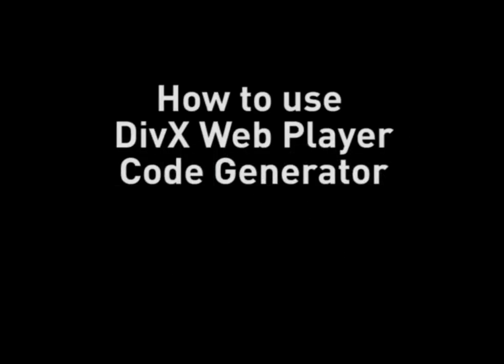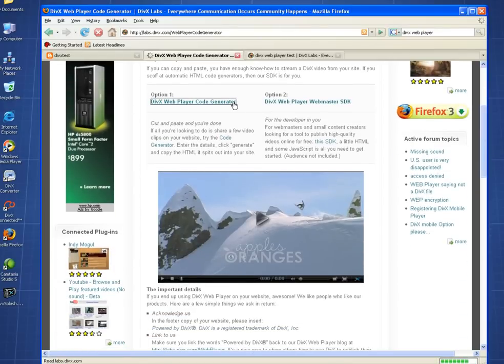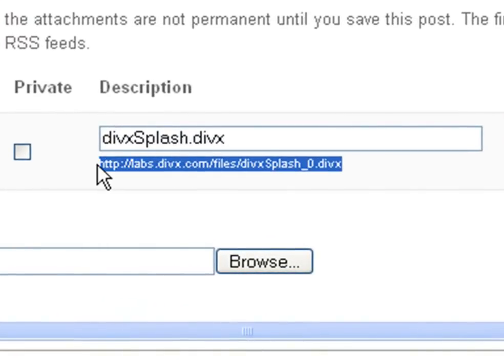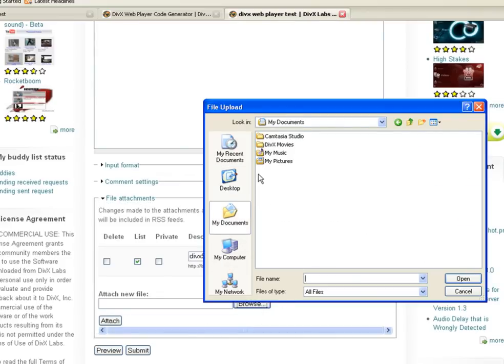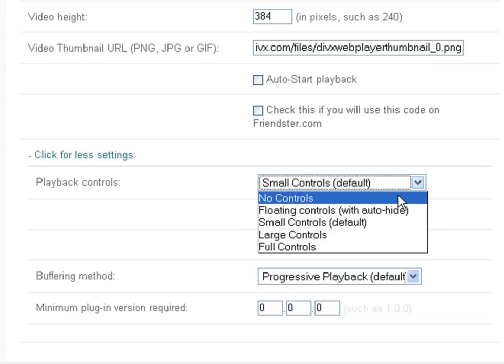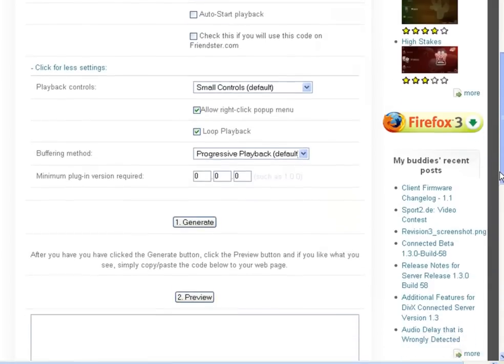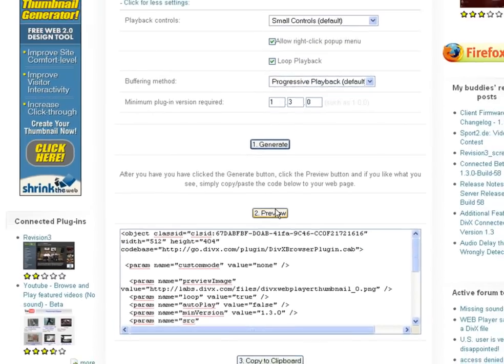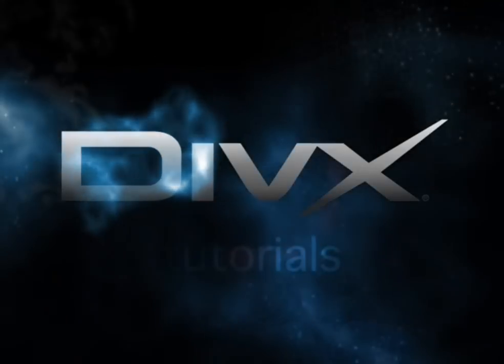How To use DivX Web Player Code Generator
In this video, we will show you how adding (embed) High Quality DivX videos on your webpage can be as easy as copy and paste.
The DivX Plus Web Player is a simple yet slick add on plug-in to add to your browser, allowing DivX HD video playback directly from your website.